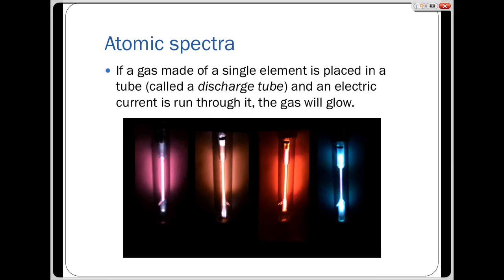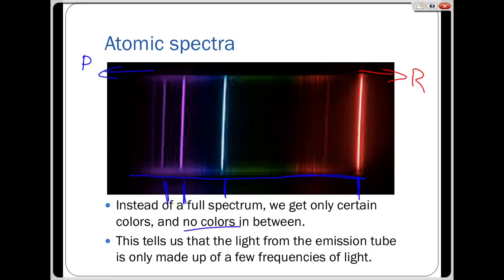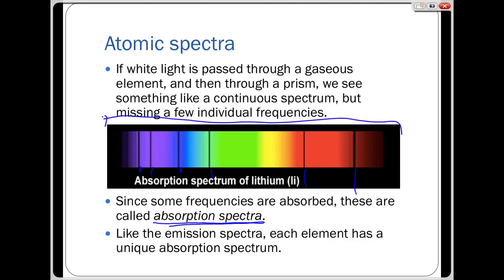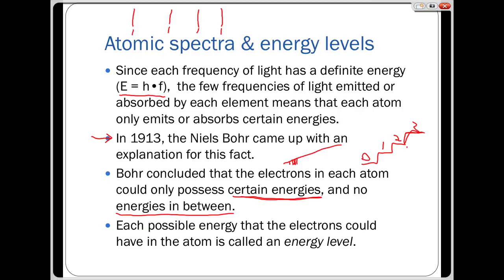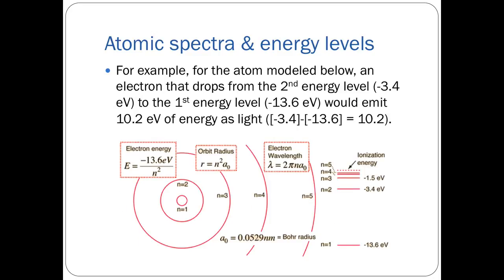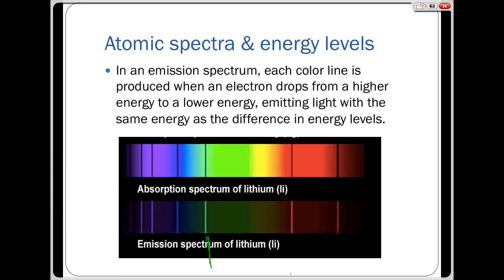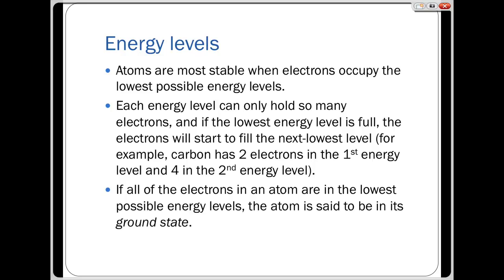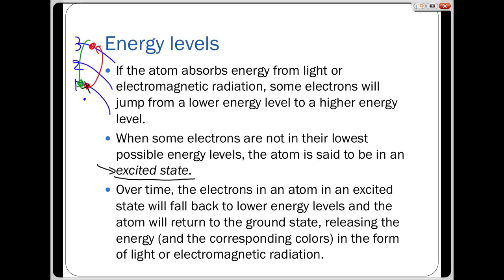VM Chemistry - Atomic spectra and energy levels